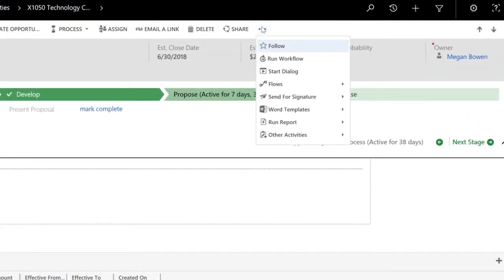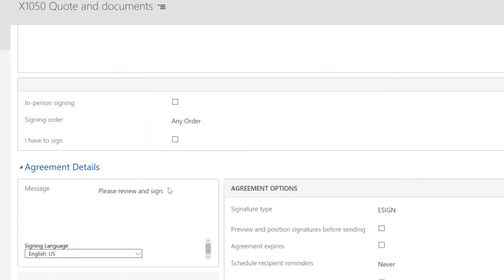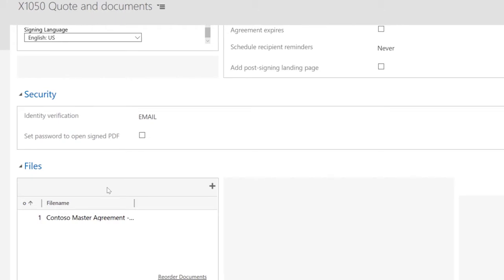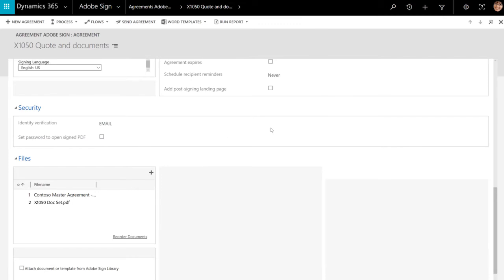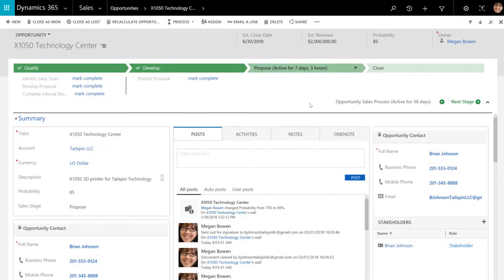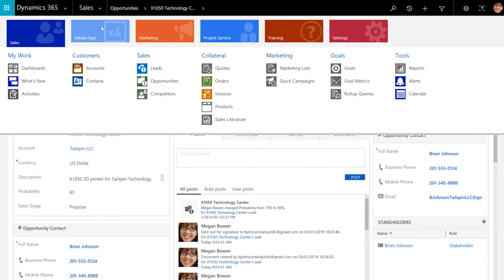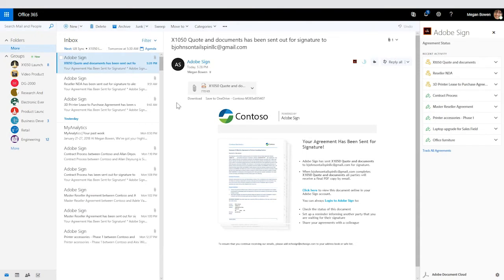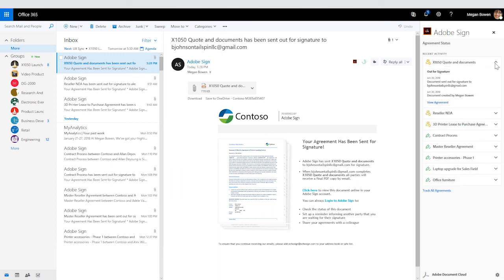Adobe Sign and Microsoft Dynamics 365 CRM: Speeding Sales Acceleration | Adobe Acrobat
Adobe Sign and Microsoft Dynamics 365 speeds up sales cycles. Together, you can send, track, and sign contracts—anywhere, anytime, on virtually any device—without leaving the Dynamics 365 application.